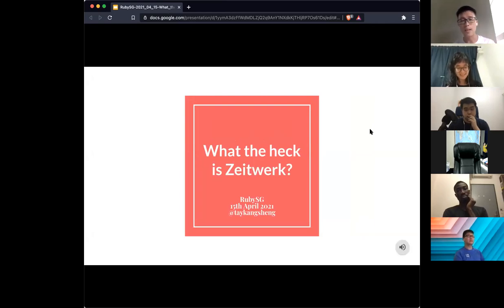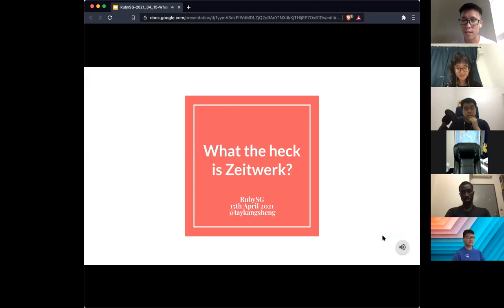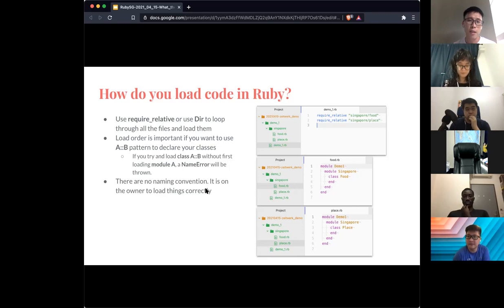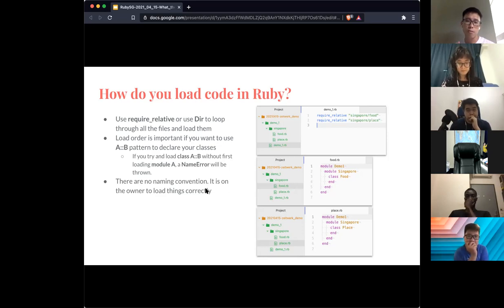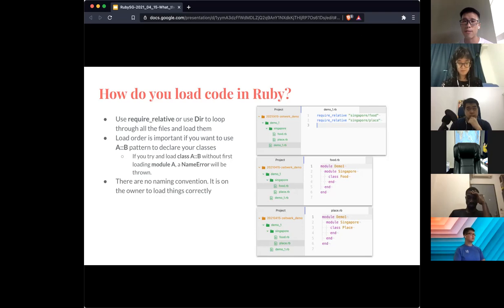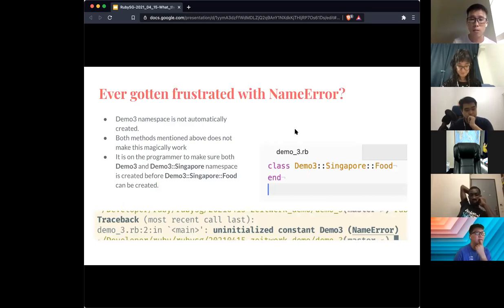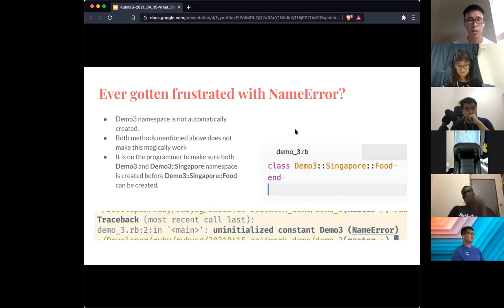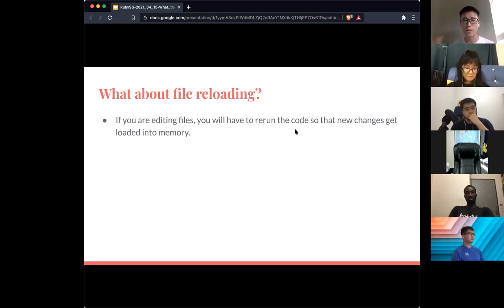What the heck is Zeitwerk - RubySG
Speaker: Tay Kang Sheng

Recorded by: Tay Kang Sheng